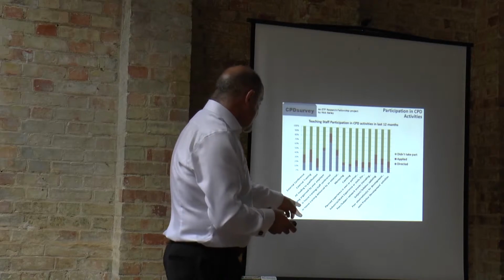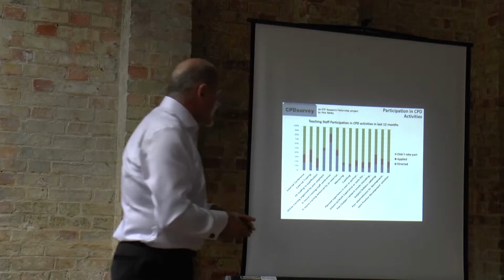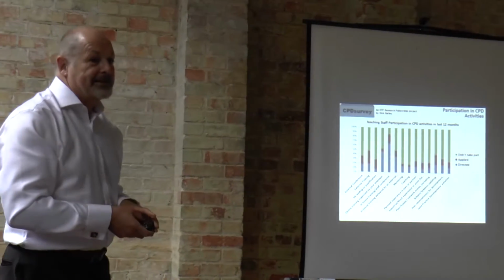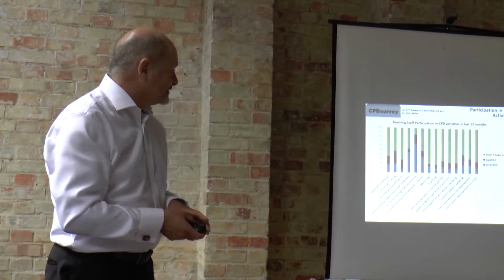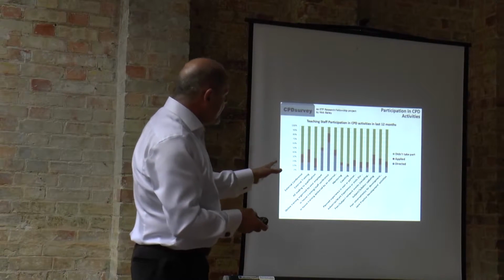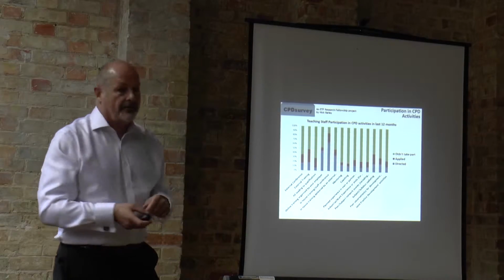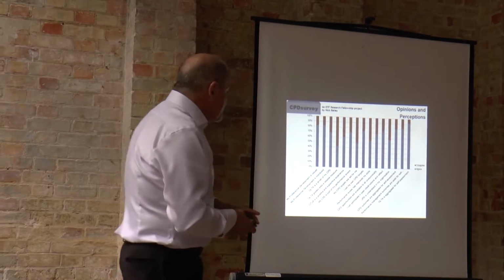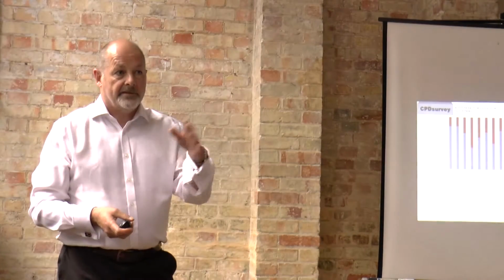ETF Research Conference 2015, Curriculum - professionalism theme: Thurrock Adult Community College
Research title - What is the current relationship between CPD, Performance Management and Observation in the Further, Adult and Vocational Sector?
Workshop 2.3b delivered by Nick Bailey
Supported by SUNCETT
Education & Training Foundation Practitioner Research Conference 7th July 2015